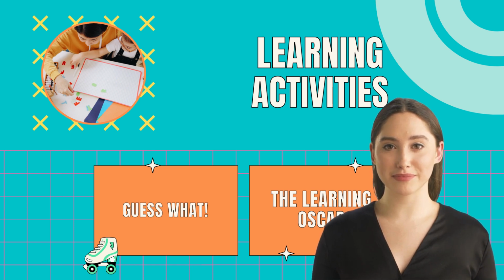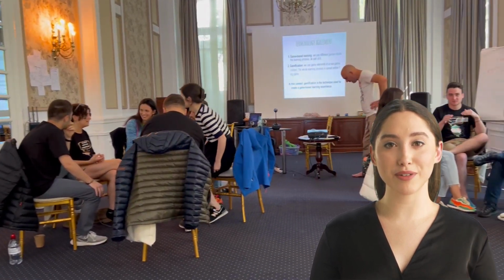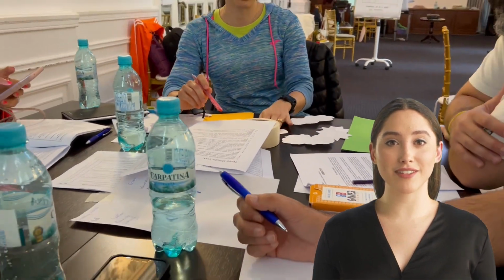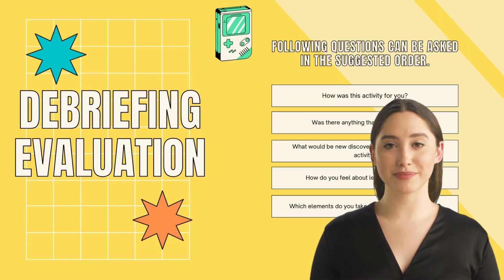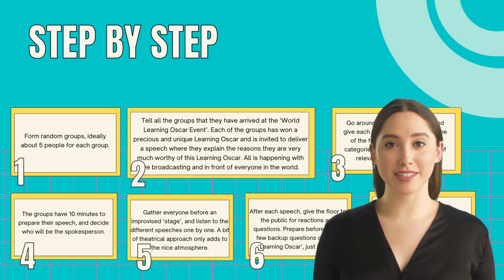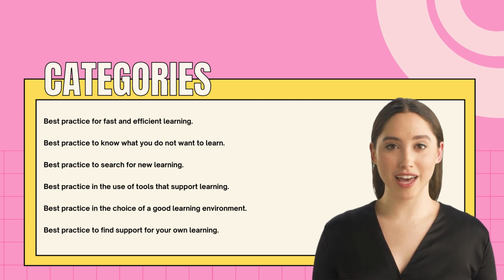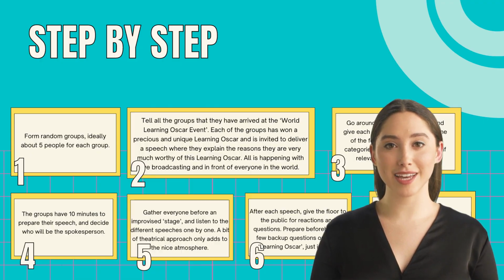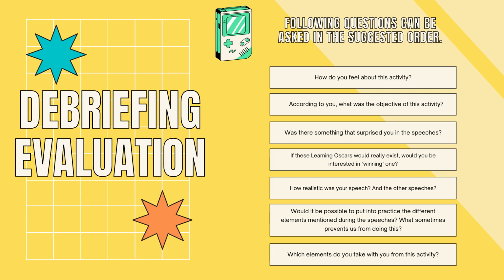gamED - Gamified Learning Content - Learning